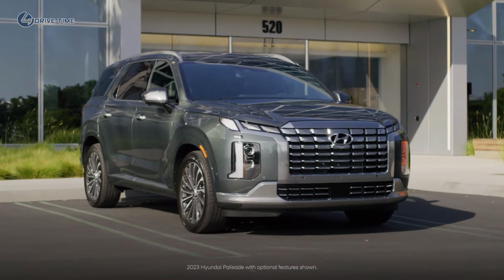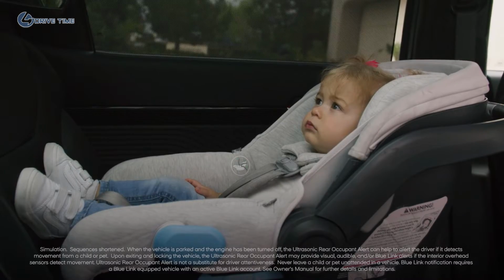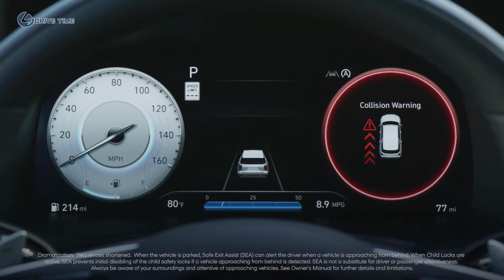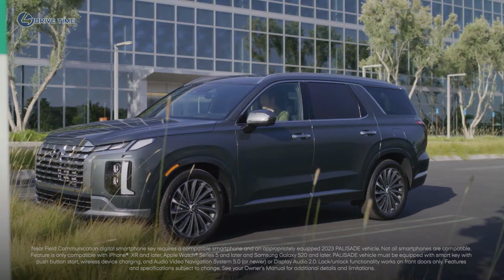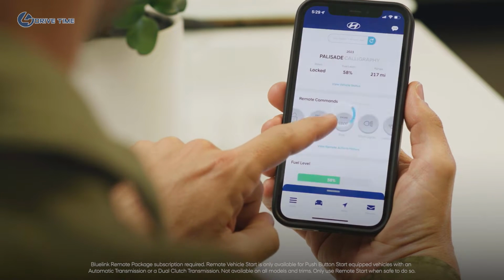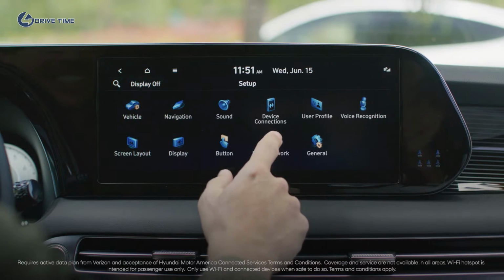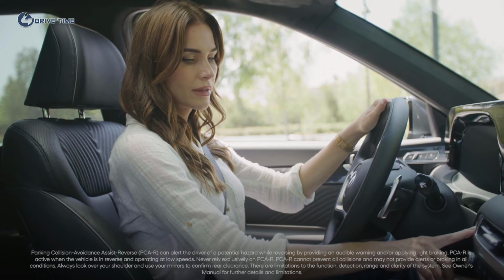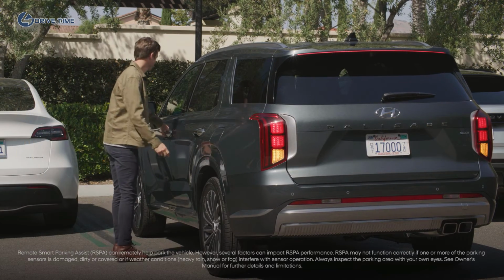2023 Hyundai Palisade – Key Features / Hi-Tech 3-Row Family SUV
The refreshed three-row SUV now starts at $36,245, and the new rugged-looking XRT version starts at $41,545. All-wheel drive is a $1900 option across the board.

Hyundai's Palisade continues its march up the price ladder for the 2023 model year. The updated version of the three-row SUV now starts at $36,245 for the base SE model, a $1350 increase over last year. Other trim levels rise by $1610 to $2000, although the 2023 Palisade Limited is a bit cheaper than its 2022 equivalent. Hyundai has also revealed what the new XRT model looks like; that rugged-themed addition to the lineup starts at $41,545.

The Palisade XRT, seen here, has black 20-inch wheels, different bumpers and faux skid plates, darkened grille trim, roof rails, and a garnish on the lower doors. But it's mechanically identical to other Palisades, and doesn't even come standard with the all-wheel-drive system that's a $1900 option on all trim levels. The XRT is positioned between the $39,245 SEL and the $47,795 Limited.

The Calligraphy remains the top trim level and starts at $50,195 with front-wheel drive and $52,095 with all-wheel drive. The 291-hp 3.8-liter V-6 also sticks around as the sole powertrain choice, although the 2023 Palisade does receive styling updates and new equipment. A 12.0-inch touchscreen infotainment system is now standard, as is a Wi-Fi hotspot. Newly available options include a massaging driver's seat and a digital rearview mirror, but these are both available only on the Calligraphy.

The Palisade's sibling, the Kia Telluride, was also updated for 2023, but Kia has not yet released pricing for that model. It, too, has new off-road-themed models called X-Line and X-Pro, but the X-Pro offers a bit more than the Palisade XRT in that it comes with all-terrain tires.
Hope you enjoy this video and leave your comment bellow. To stay up to date with alot of new Videos